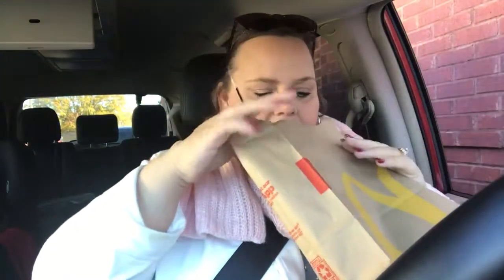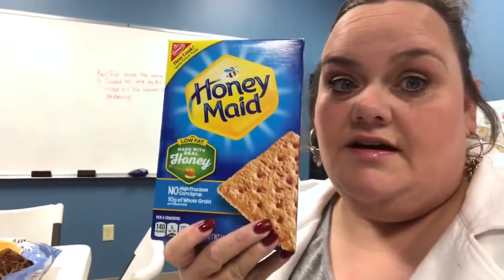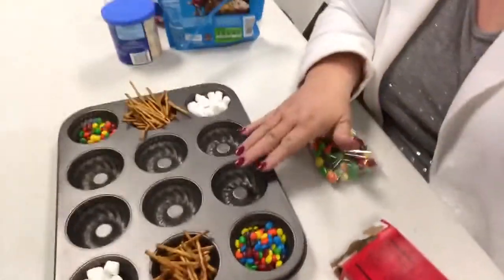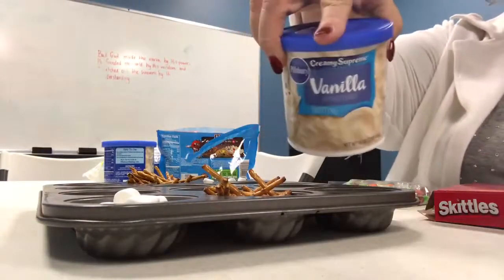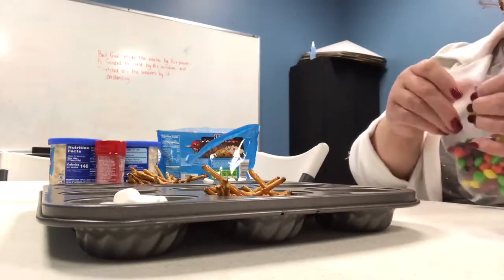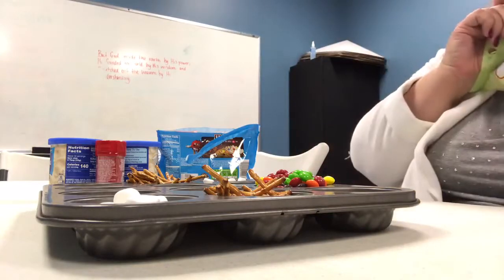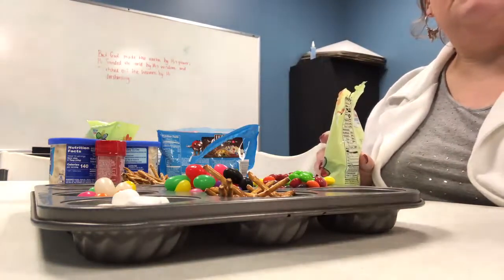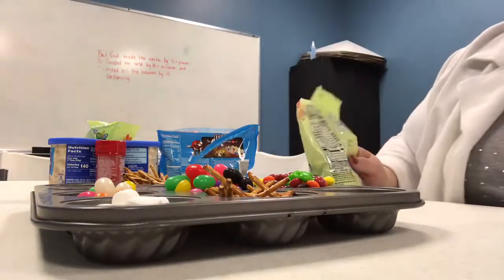VLOGMAS DAY 10 || Gingerbread houses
I can't believe 10 days are gone!! 15 days to Christmas!! This morning we made little gingerbread houses with graham crackers at church with the kids. It's super easy and a great activity this month with kids!